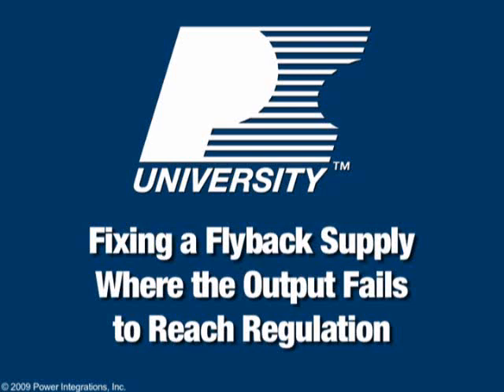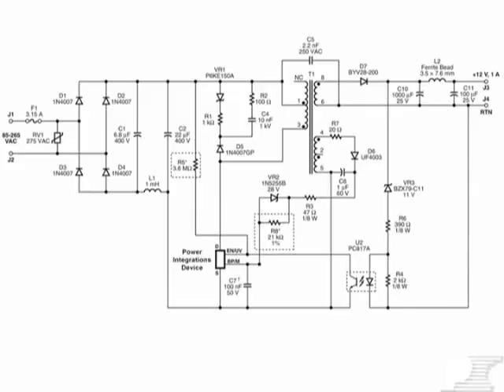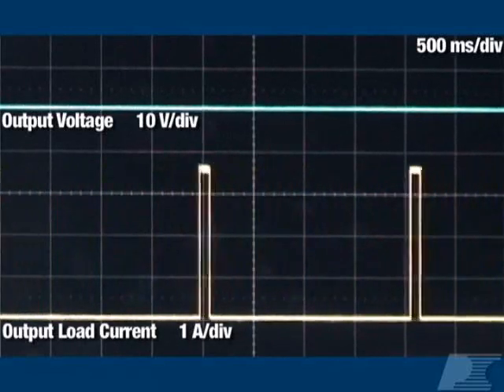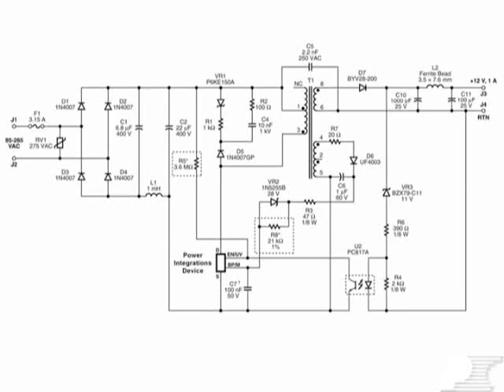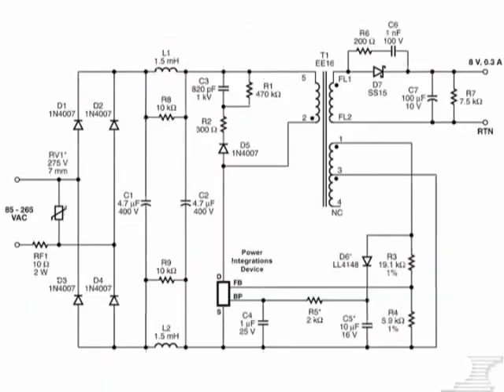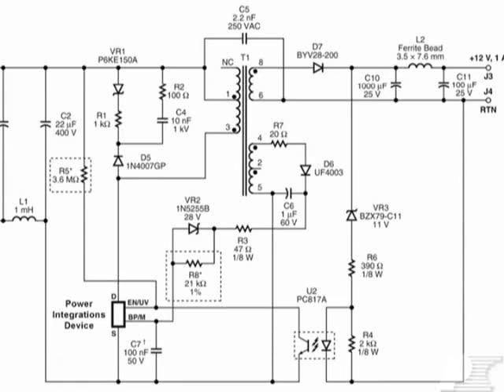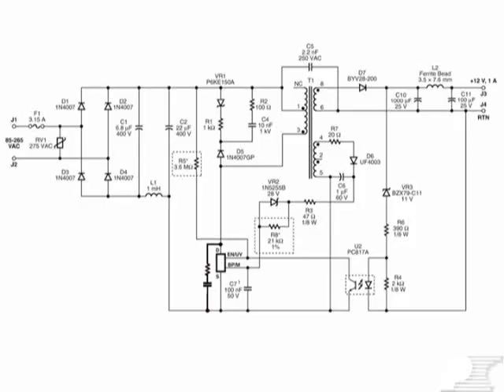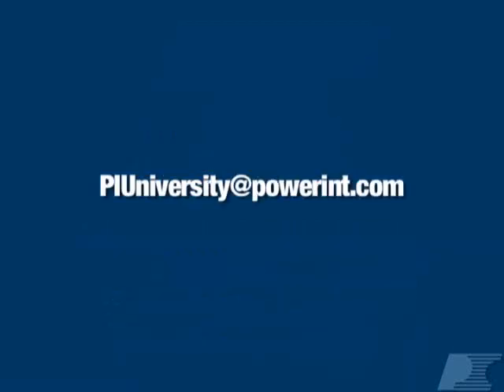Fixing a Flyback Supply Where the Output Fails to Reach Regulation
This course describes the steps to troubleshooting and repairing a power supply does not start up or reach regulation, even with no load applied. The possible causes for not reaching regulation are discussed, tests are conducted to isolate the source of the problem, and recommended solutions are provided. Take this course if your output does not reach regulation or is unstable, even with no loading on the output.